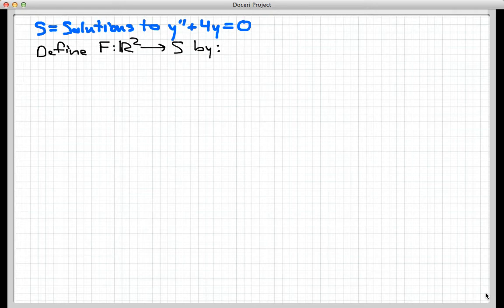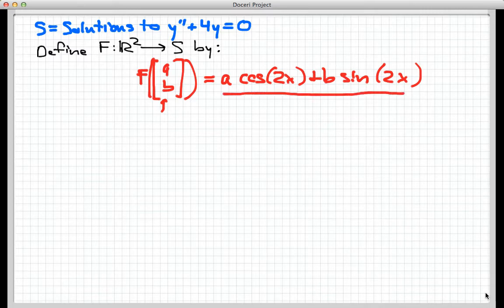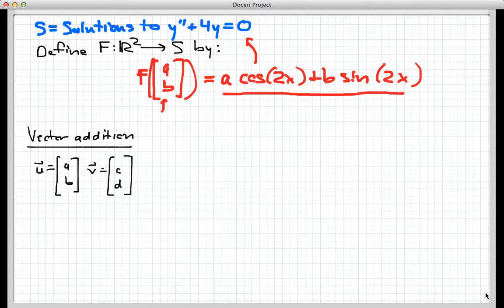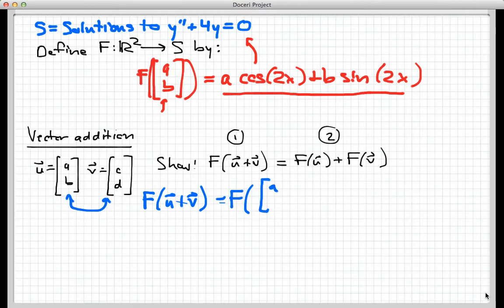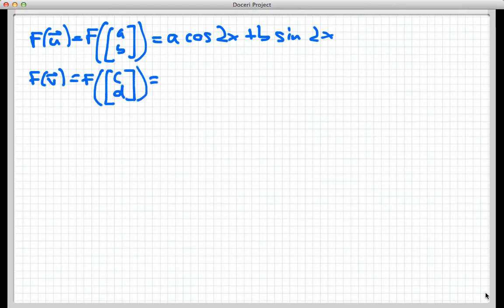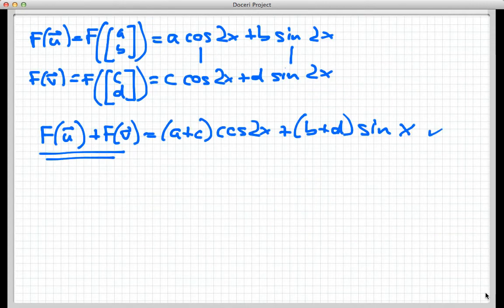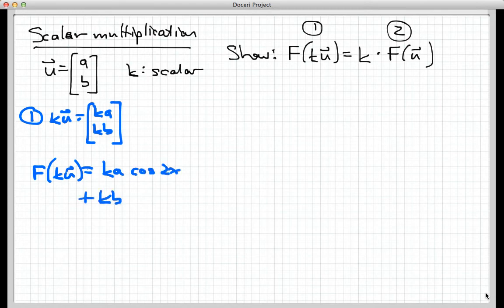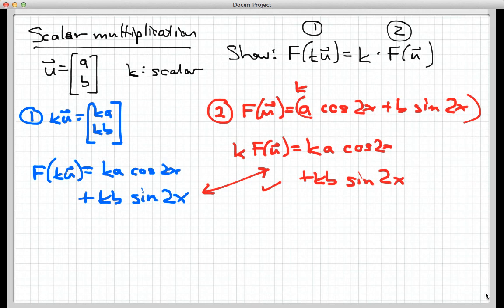Linear transformation example.mp4